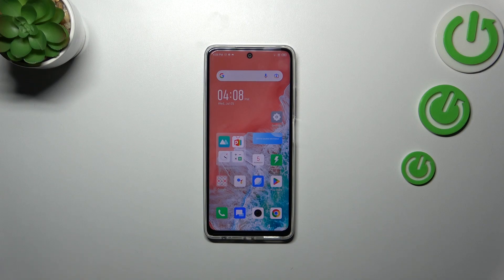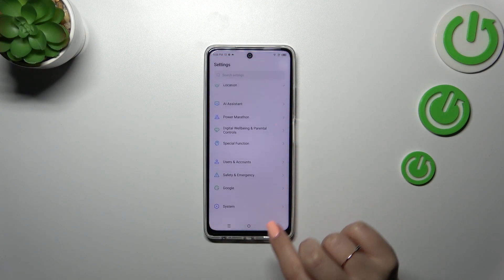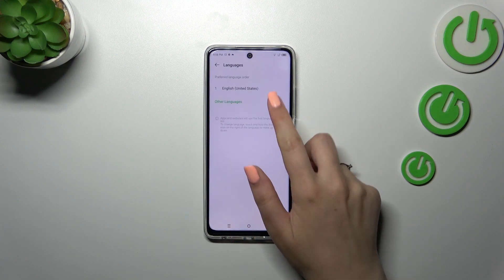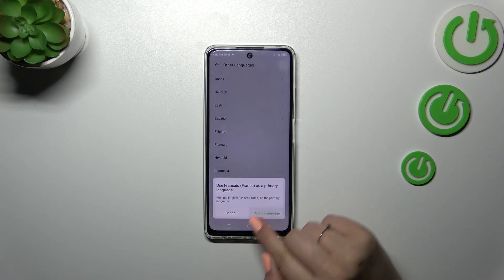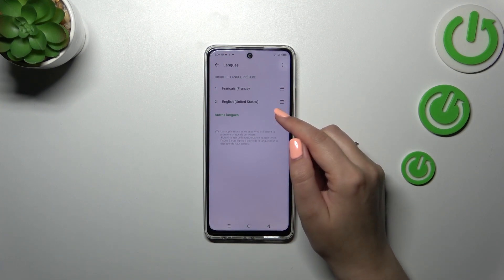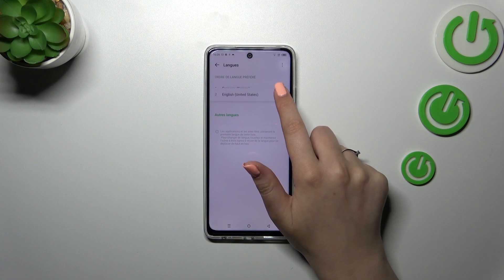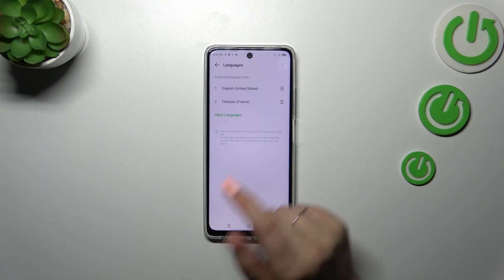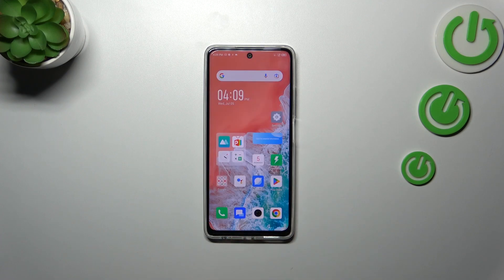How to Change System Language in Infinix Hot 30 – Find System Language List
Hi there! Have you ever been wondering how you can change system language on your Infinix Hot 30? In today's video we're going to show you how you can change system language on your Infinix Hot 30 just in a couple of simple steps. This video might be useful in case if you wish to start learning foreign language or if system language on your Infinix Hot 30 been set wrong from the beginning. So if you wish to learn how you can change system language on your Infinix Hot 30, all you need to do is just watch this short video to the end, follow the instructions provided by our specialist and try to perform this operation yourself on your Infinix Hot 30.

How to change language on Infinix Hot 30? How to choose the language in Infinix Hot 30? How to open a list of languages in Infinix Hot 30? How to get access to languages settings in Infinix Hot 30?